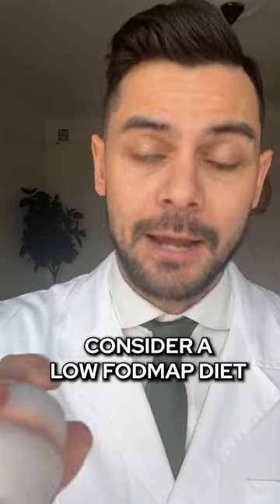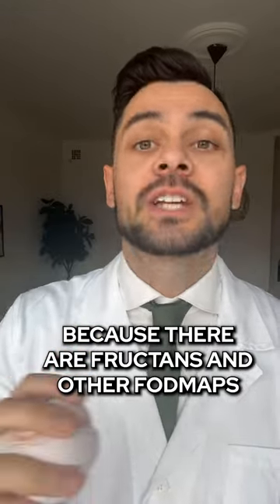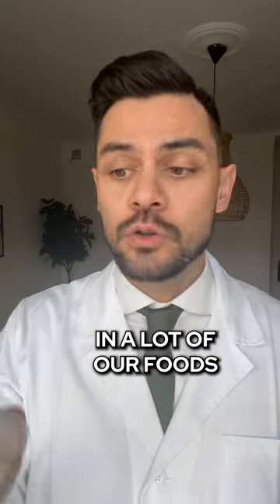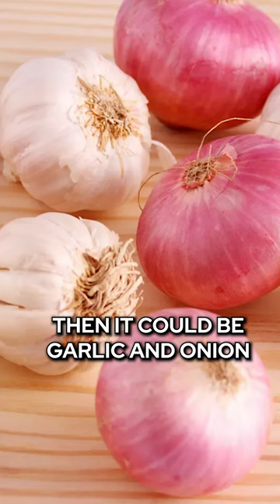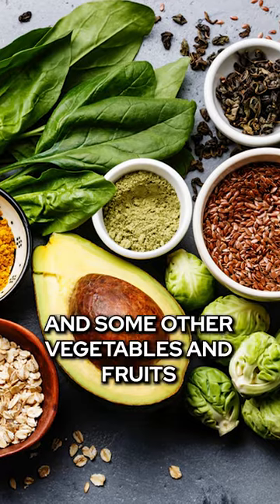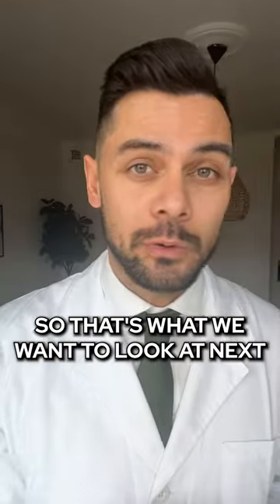3 Proven Strategies for Preventing Bloating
3 proven strategies to prevent bloating 🤰🏼🫃🏻

I’ve got an exclusive updated ‘Beat Bloating Guide’ to help reduce bloating and gas, if you’d like to access that for free comment ‘BEAT BLOATING’ below and I can send it to you 👇

👉 Follow @‌dietvsdisease for more nutrition videos